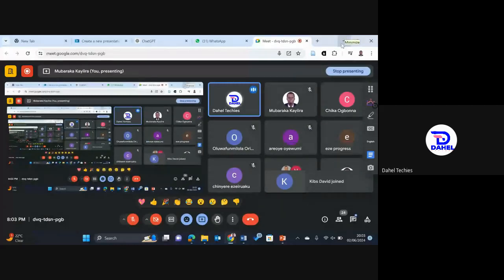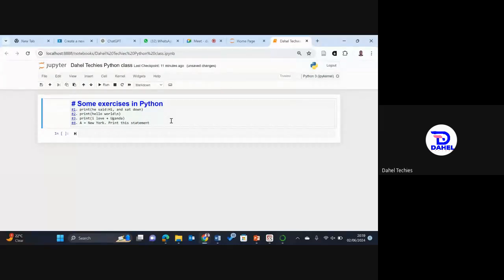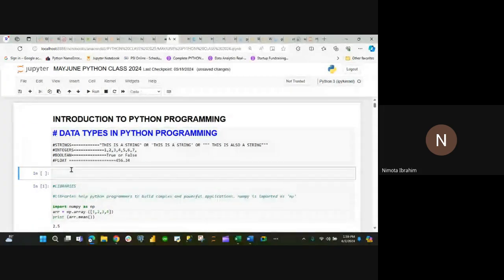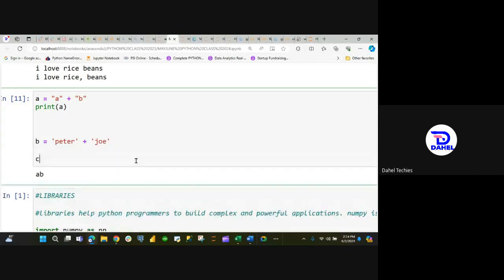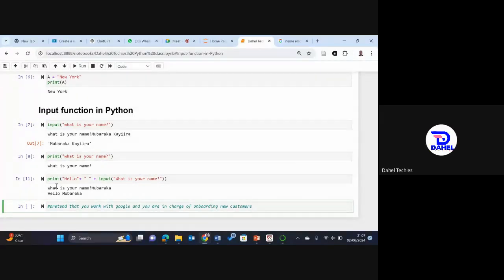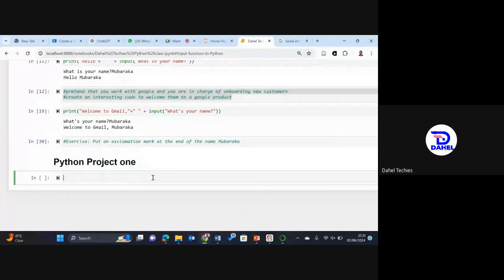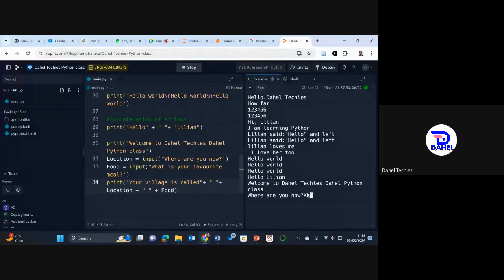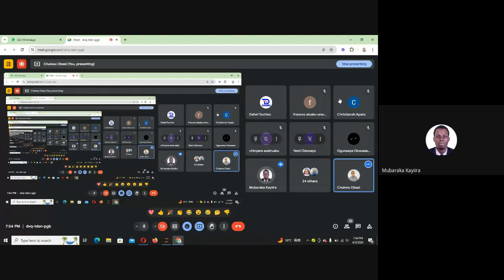Python Programming for Beginners 2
This is the second class on python programming taught by Mr David Francis Effiong of Dahel Techies. We looked at string manipulation and the input function.